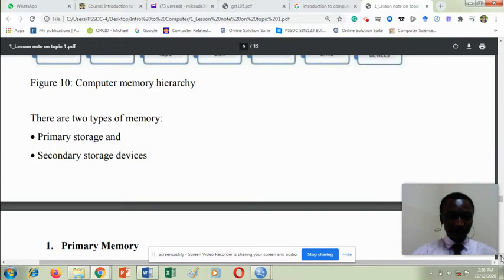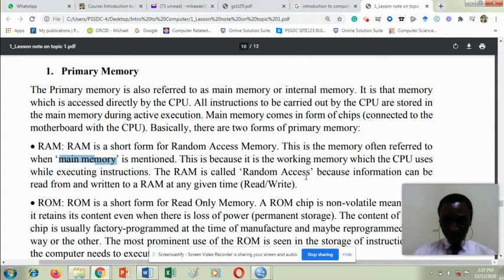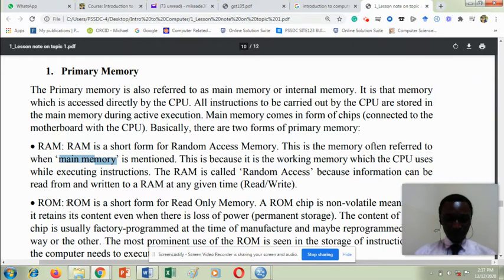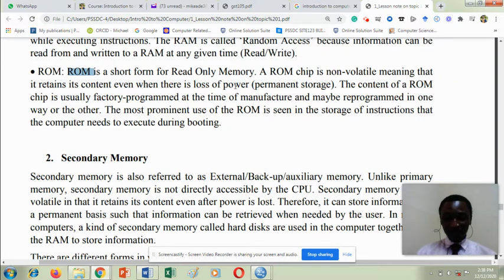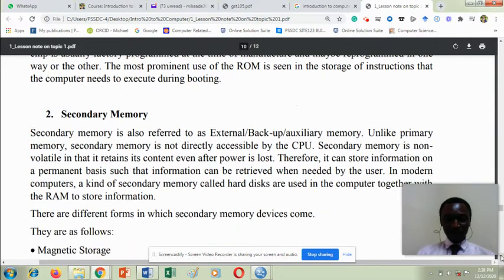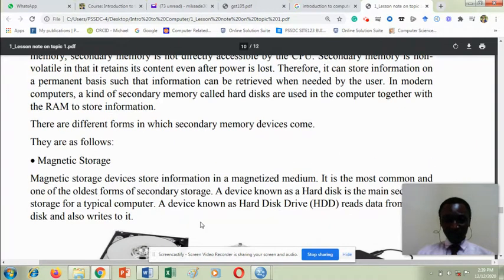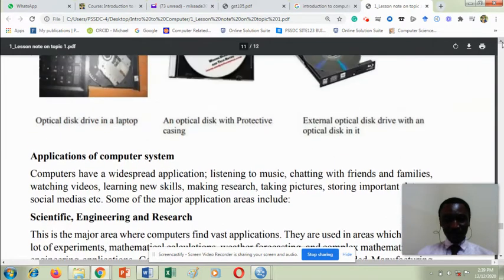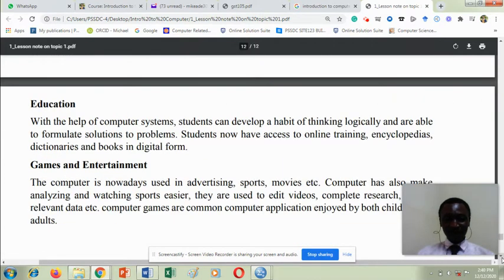Lesson note 1 part 5 - Adelani